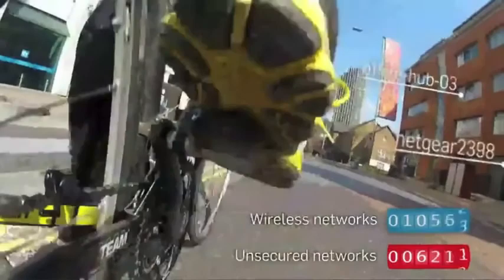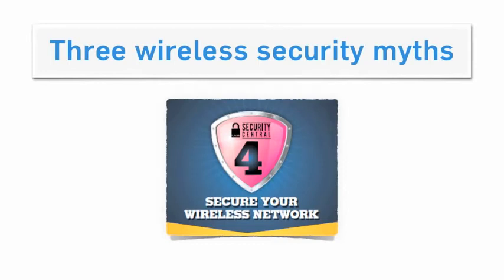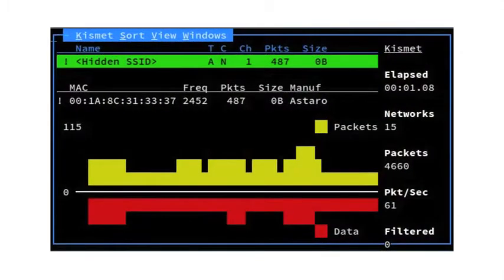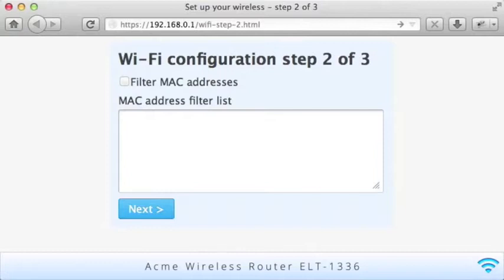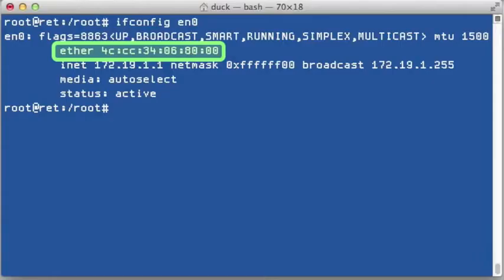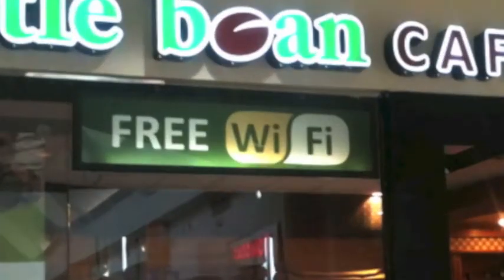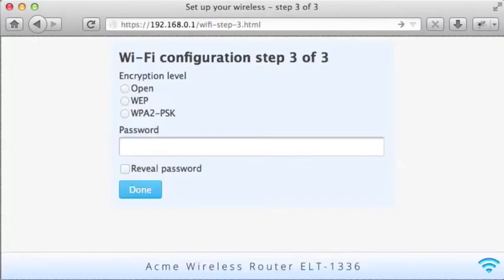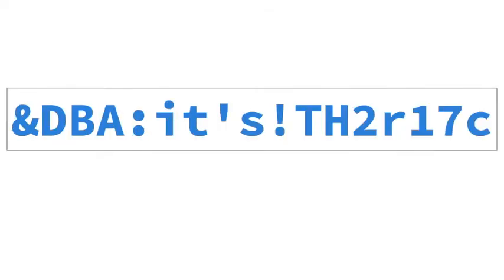Wireless Security Myths